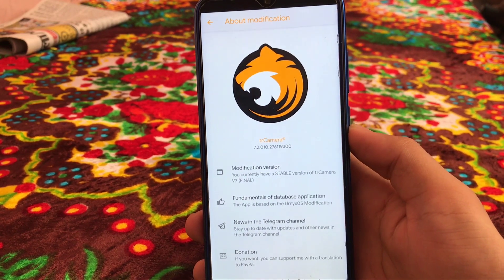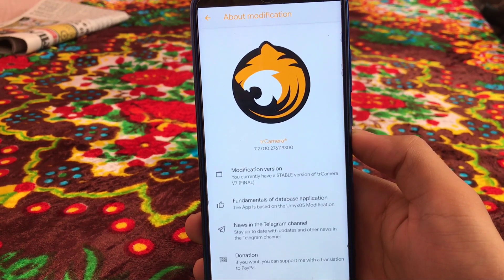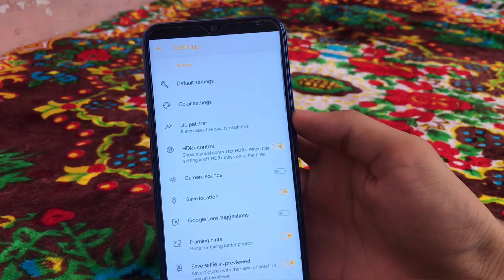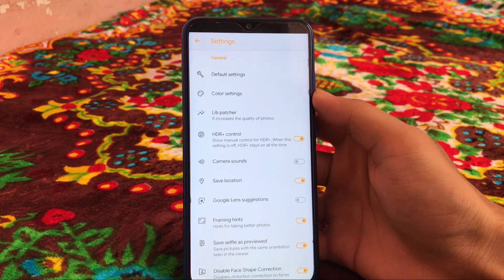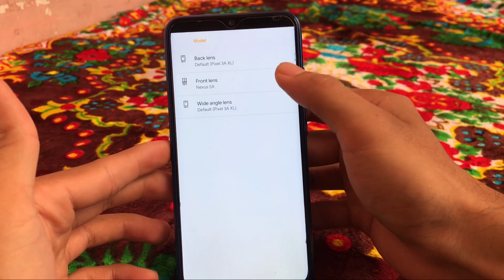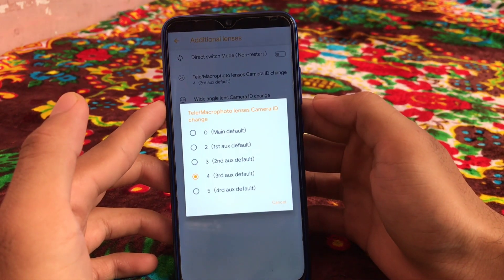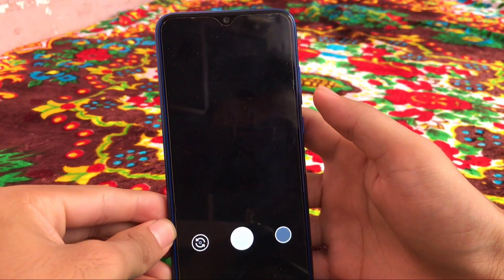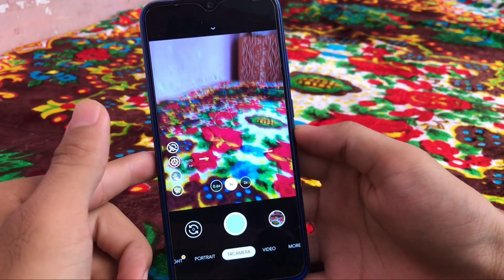TrCamera v7 FINAL.......| Best Gcam Alternative🔥🔥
In this Video, I am gonna show you TrCamera v7 FINAL. | Best Gcam Alternative🔥🔥. Make Sure to watch this video till the end to understand everything.